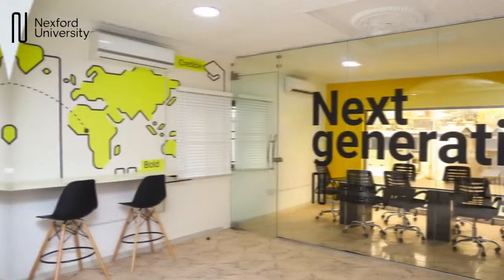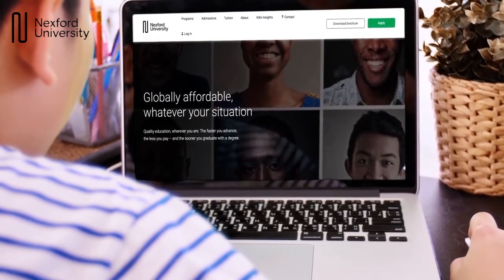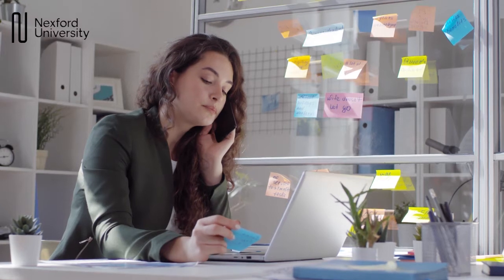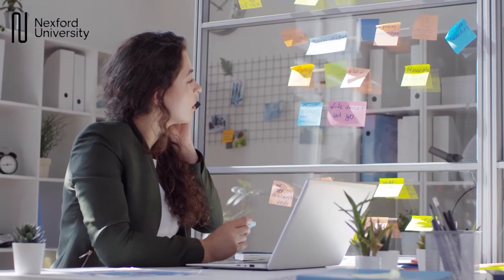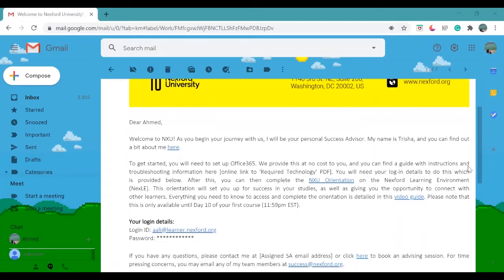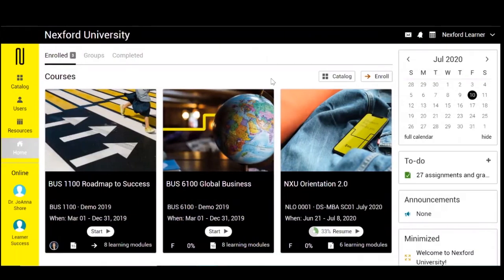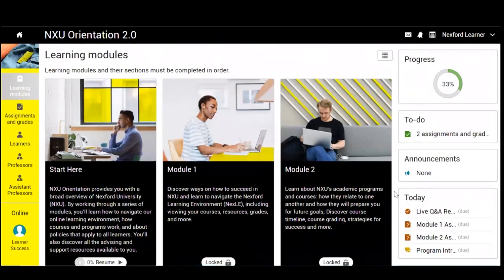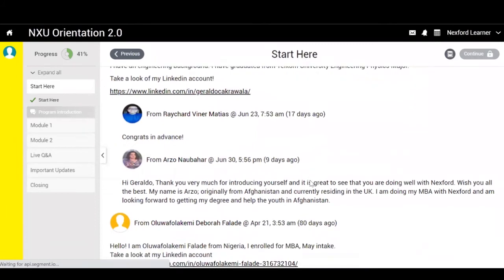Welcome to Nexford University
We’re so happy that you have joined our Nexford family! Learn about how to get started, navigating the Nexford Learning Environment (NexLE) and taking the NXU Orientation course.